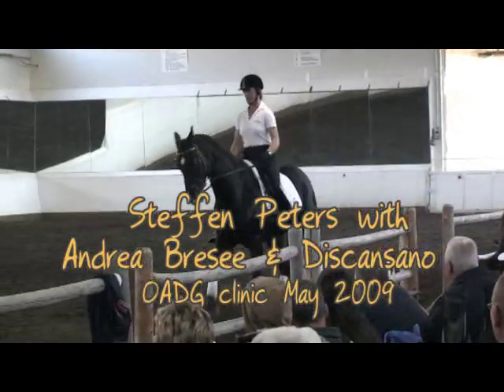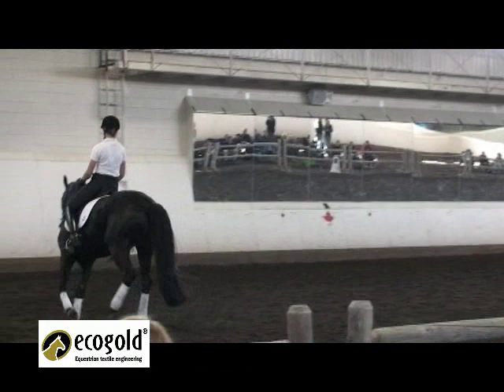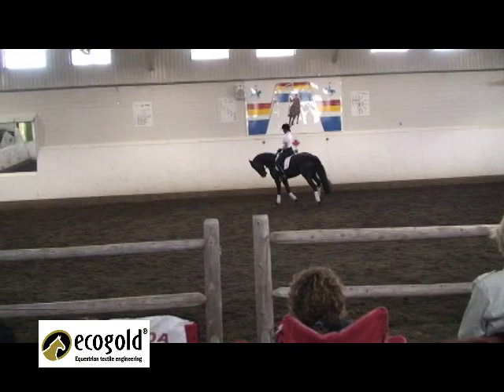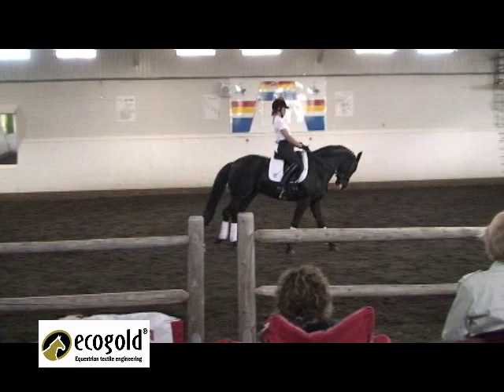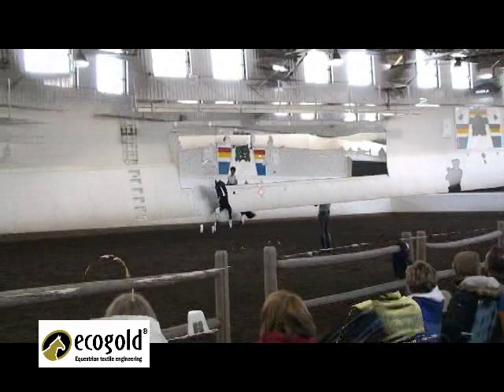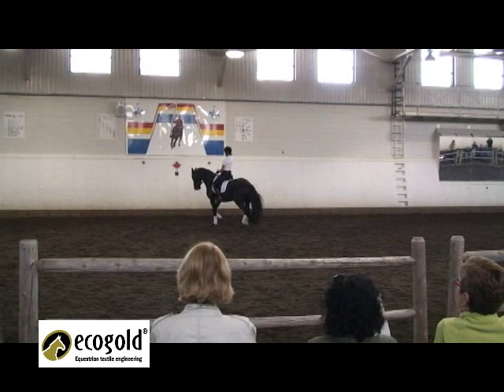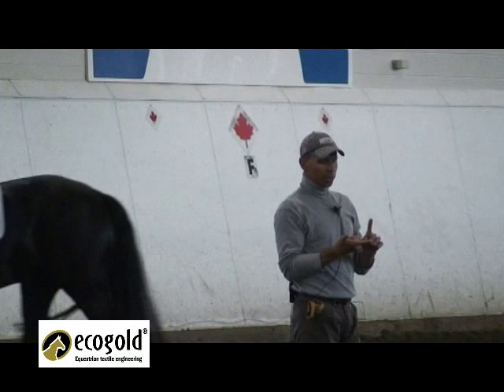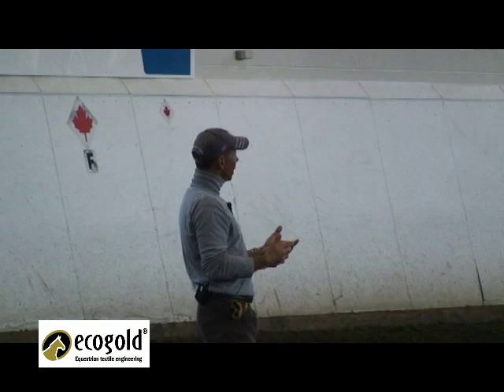Part 2/3 Steffen Peters with Andrea Bresee & Discansano - OADG clinic May 2, 2009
World Champion Steffen Peters gives lesson to 2007 Pan Am Dressage Team Silver Medalist Andrea Bresee & her horse Discansano. All riders at the clinic rode in ECOGOLD's WitherCare saddle pads.